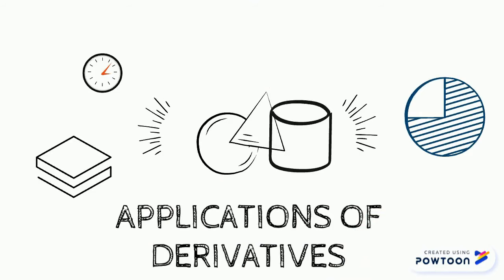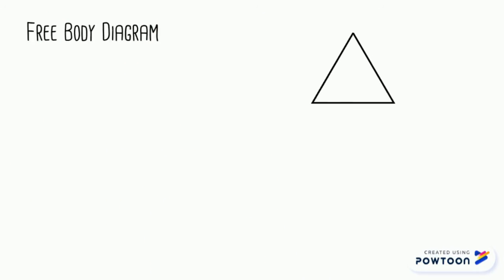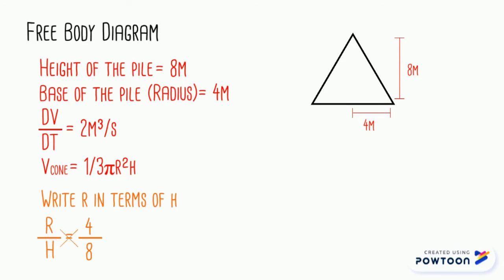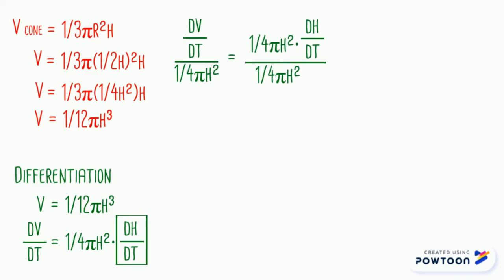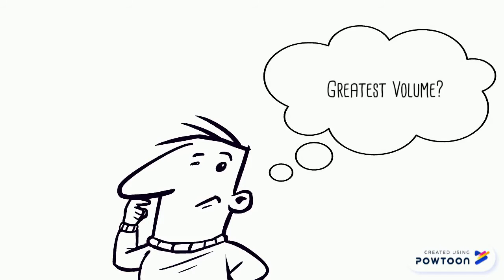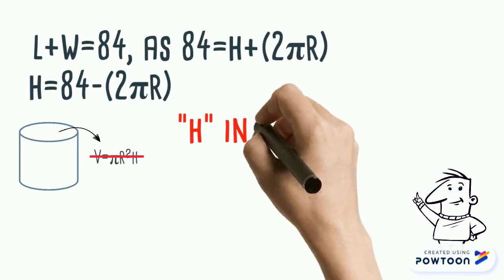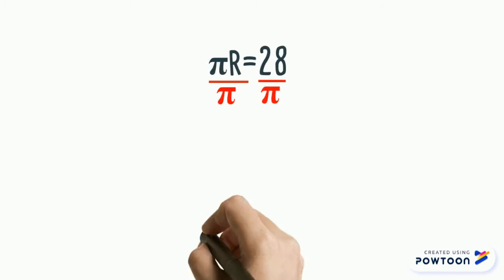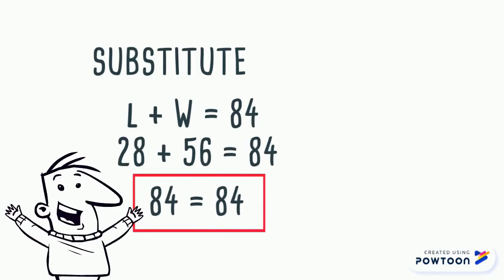ET1_Group3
bakalbakal